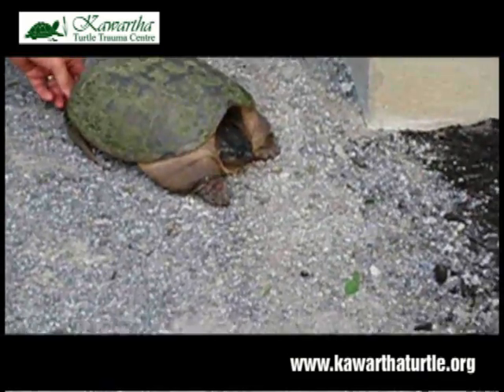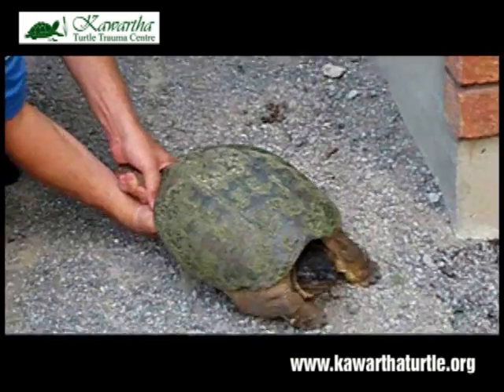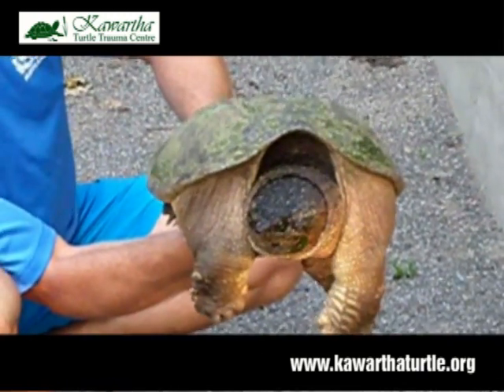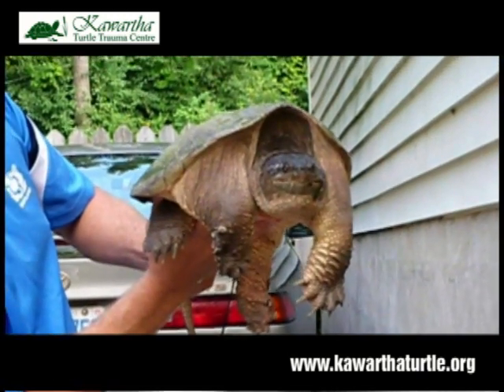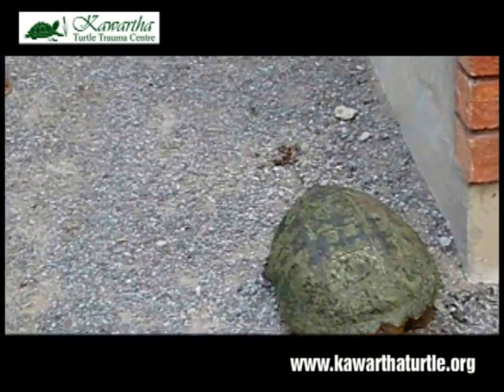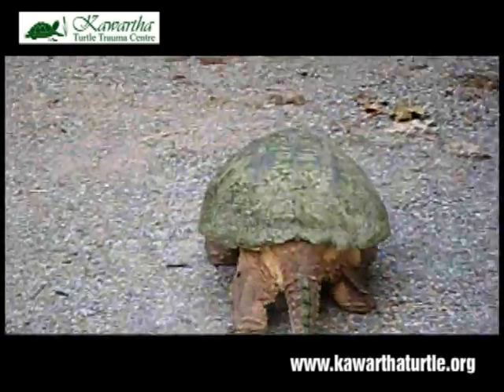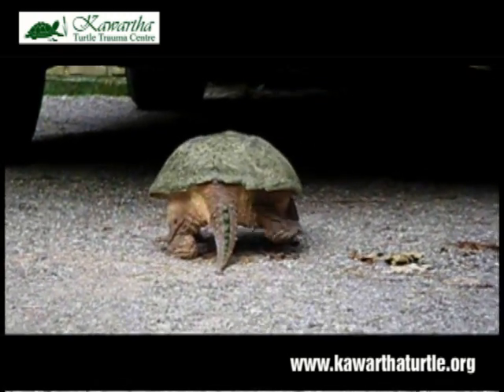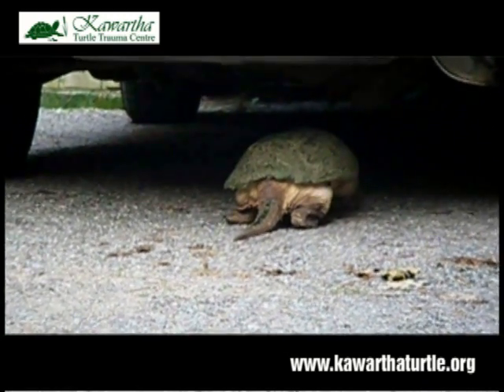pickupaturrtle.mp4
A little lesson on how to pick up a Snapping turtle.
Grab its tail but don't pick it up by the tail. This stops it from turning around.
Let is snap a few times, then slip your other hand under it like a pizza.
Lift it a few inches off the ground and see if it snaps again. Do this pause so you don't get startled and drop it from full height.
Then lift it up by standing - use your legs not your arms. Some Snappers can be pretty big.
Over the last 10 years KTTC volunteers have been picking up literally hundreds of Snappers of all sizes -- no one bitten yet!